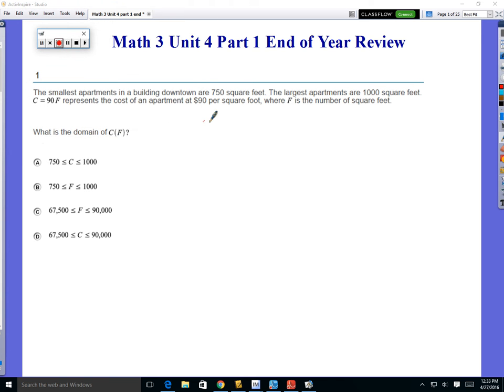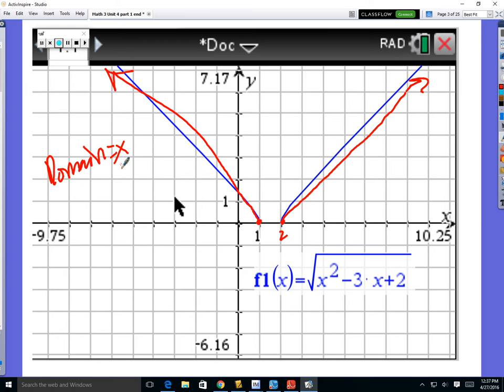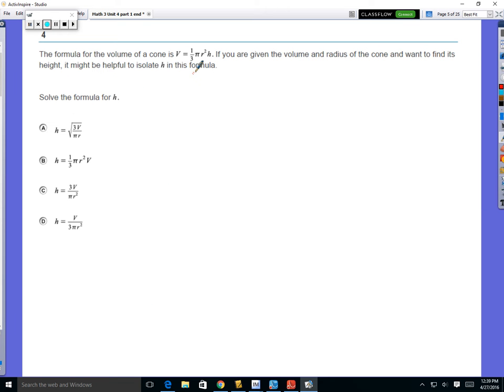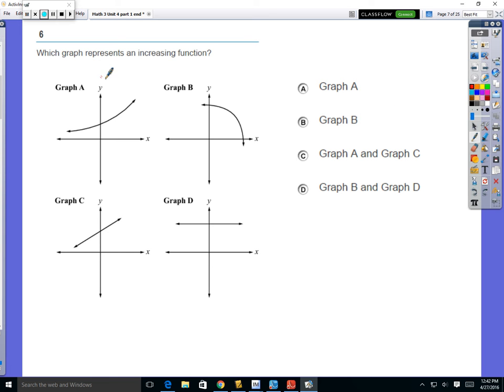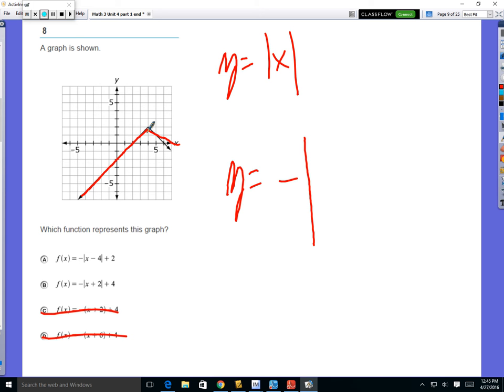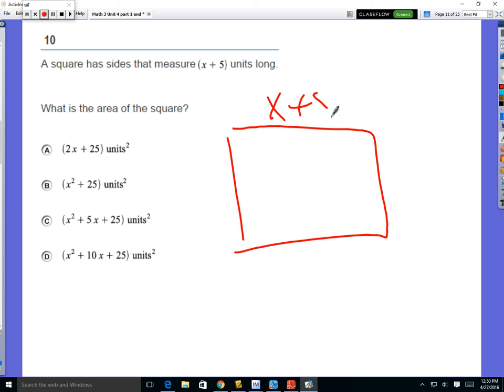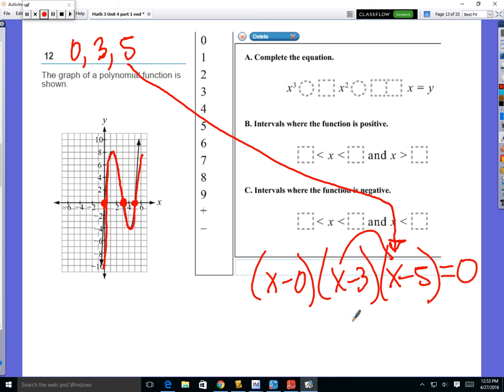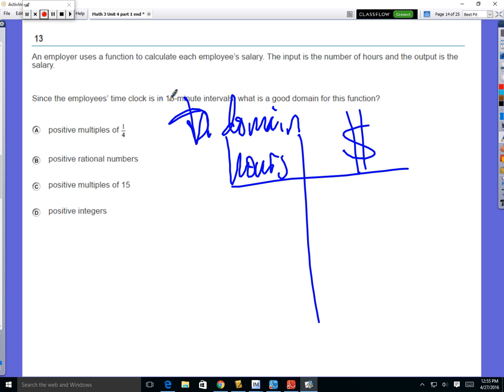math 3 unit 4 part 1 review